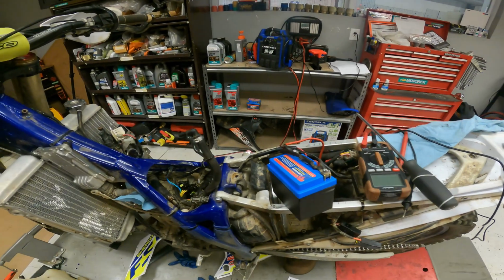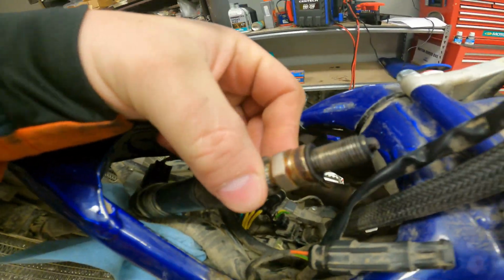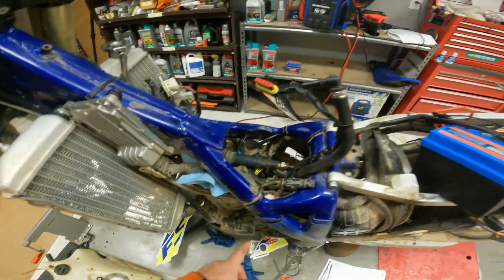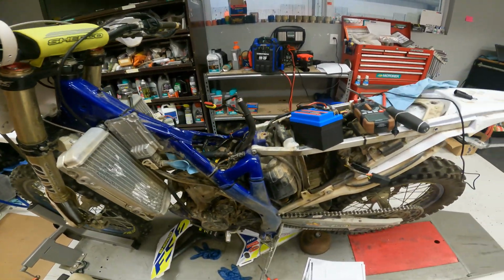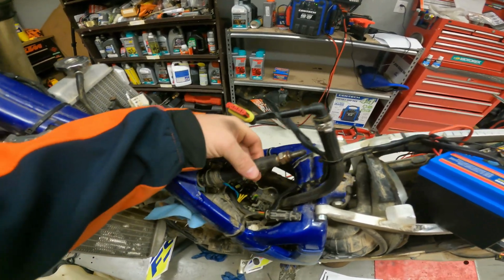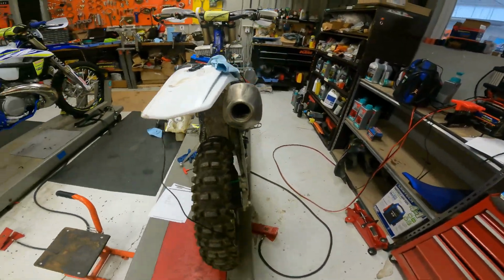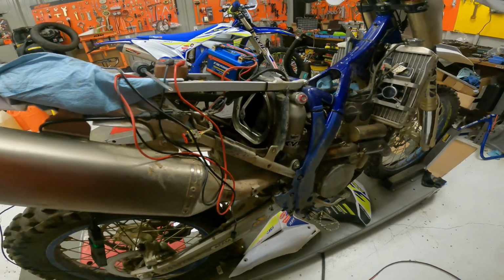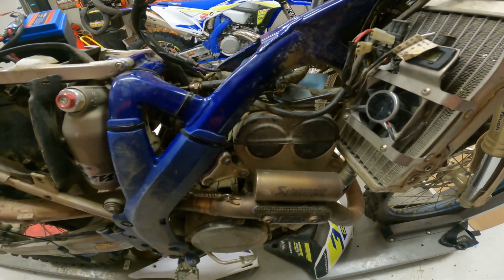2020 Sherco SEF 300 | No Spark!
2020 Sherco SEF 300 | No Spark!

The 2020 Sherco 300 SEF is nicely trimmed with a Selle Dalla Valle gripper seat cover, blue Excel rims, steel rear sprocket, dual compound grips, and a Neken bar pad.
The Sherco 300 SEF is nicely trimmed with a Selle Dalla Valle gripper seat cover, blue Excel rims, steel rear sprocket, dual compound grips, and a Neken bar pad.
The quickest and best word to describe the 300 SEF’s overall performance is ultra-manageable (okay, two words). It’s a very forgiving motorcycle in just about every way. It’s easy to ride and far from intimidating, yet is still incredibly potent on the trail. It’s an excellent motorcycle for those who are turned off by the overkill of full-size off-road bikes (such as 450cc four-strokes and some 300cc two-strokes, and even 350cc four-strokes which are approaching Open-bike territory these days) but need more oomph that a 250F can’t offer. The 300 SEF is the ideal compromise. But with the 300 SEF, you’re not really compromising anything. Instead, it’s a motorcycle that does many things really well.
The Sherco has a two-way map switch on the handlebar that alters power output, and the difference between the two is substantial. We found the “aggressive” mode to be the most desirable for most situations. The “mellow” mode works well for those times when traction is scarce, or when just playing around on the trail at a casual pace, even then, the aggressive mode is plenty fun, too.

The Sherco 300 SEF underwent a major overhaul for model year 2019 but received only a few updates for 2020, but that doesn’t matter to us, since we didn’t see many last year here in the U.S. That should change this year.
Suspension is outstanding, as well. There isn’t much not to like about how either end performs. Compared to the WP-fitted 300 SEF that we rode in Italy, the KYB-fitted 300 feels slightly stiffer and offers better control overall. We didn’t feel the need to make any clicker changes on this day. Once we dialed-in the proper amount of sag, we were on our way and never looked back. Nearly 100-percent of the riding we did in Kentucky was on extremely narrow and twisty trails deep inside the surrounding and heavily wooded hillsides. And how can we forget about the extremely slippery and sticky mud that immediately packed the tires and made the knobbies seem all but useless. It didn’t matter, though. The 300 SEF was the perfect bike for these conditions. The suspension, combined with a well-balanced and steel frame that seemed to flex just at the right amount and in all the right places, and an extremely user-friendly motor, made the 300 SEF Factory a blast to be on when you really shouldn’t be having a blast!

The Sherco Factory models get higher-grade KYB close-cartridge forks, and they are dialed in nicely right from the get go.
The hydraulic clutch got plenty of abuse on this day, but it never faltered. The clutch remained consistent and did an outstanding job helping control the power delivery, which could be accomplished with just one finger, but two was best.

As it turned out and after spending additional time on the 300, our first impression of the 2020 300 SEF Factory in Italy was spot on. This is an outstanding motorcycle that simply does everything well when it comes to technical terrain and getting through it quickly, or even not so quickly at a trail-riding pace. This bike certainly makes for an excellent trail bike that is very easy to ride.

With products like the 300 SEF Factory, you’re going to be hearing the name Shercro a lot soon.CN
2020 Sherco 300 SEF Factory Specifications
2020 Sherco 300 SEF Factory Specifications
Engine: Liquid-cooled, DOHC, 4-stroke, single
Displacement: 303.68cc
Bore & Stroke: 84 x 54.80mm
Fueling: Synerject digital electronic fuel injection
Starting system: Electric
Battery: 122V Shido Lithium-ion
Exhaust: Stainless steel header pipe, Akrapovic muffler w/catalytic converter
Transmission: 6-speed
Clutch: Hydraulic
Ignition: 220W Alternator
Chassis: Half perimeter frame, chrome-molybdenum steel
Front suspension: 48mm KYB closed-cartridge fork, fully adjustable
Rear suspension: KYB shock, fully adjustable
Front-wheel: 1.60 x 21 in.
Rear-wheel: 2.15 x 18 in.
Front tire: Michelin
Rear tire: Michelin
Fuel capacity: 2.6 gal.
Wheelbase: 58.27 in.
Seat height: 37.4 in.
Weight (claimed): 224.87 lbs.